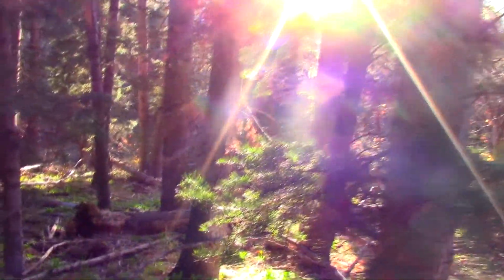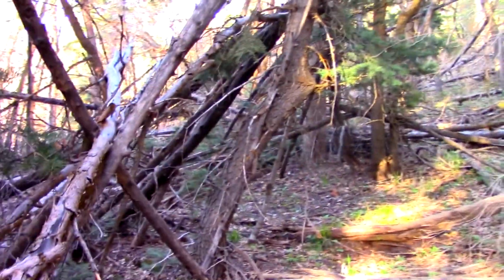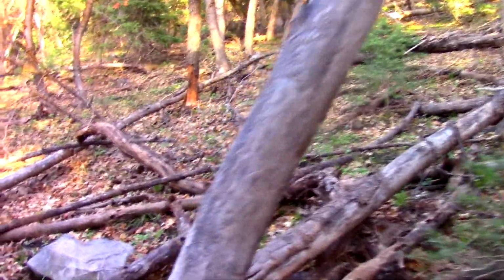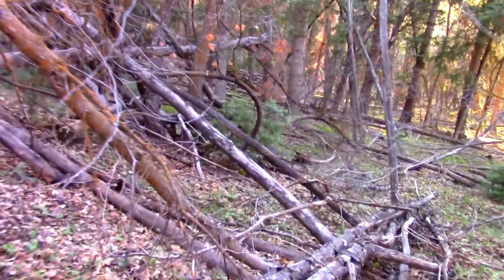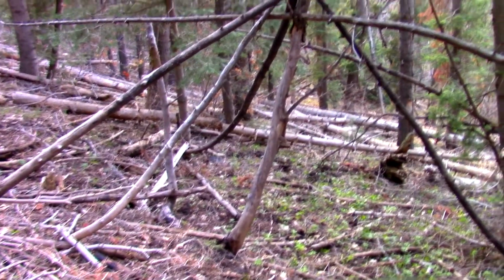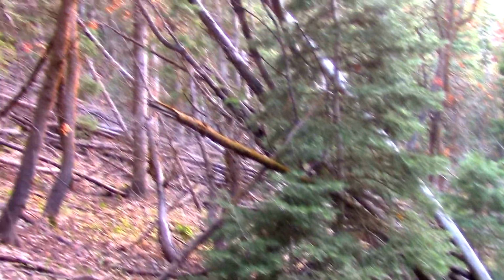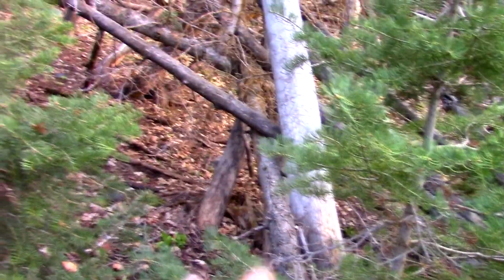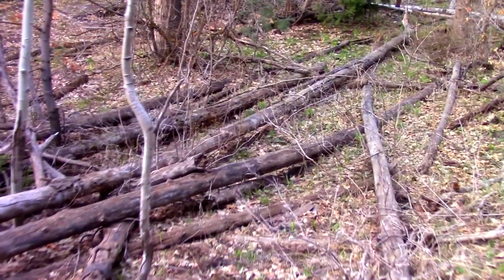Combat Roll Wallow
-Looking for evidence of the elusive Sasquatch / Bigfoot in Utah. -Wallow tour given by Kev is Squatchin' - May 4th, 2018. In the video I mention that I will link to a Utah Sasquatch video which explains the name of the wallow. Yet, it appears that and many videos are no longer available. However, Kevin provides the background to the wallow name on this video at 1:30